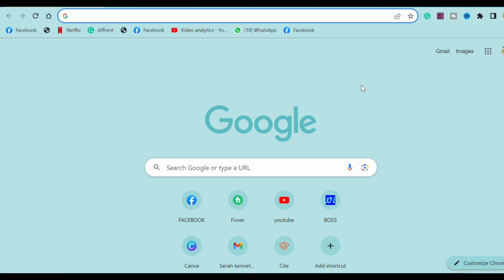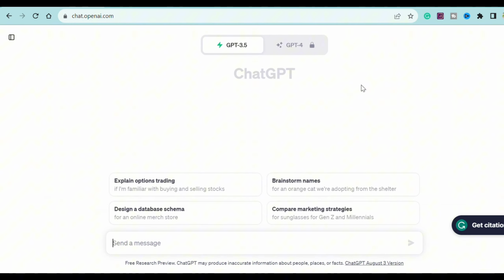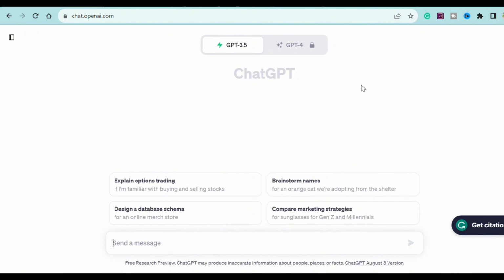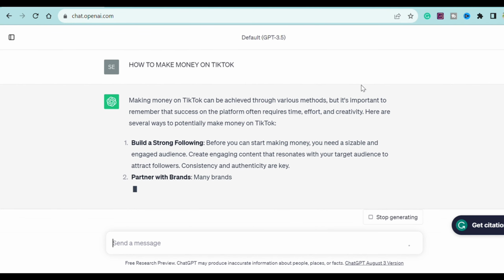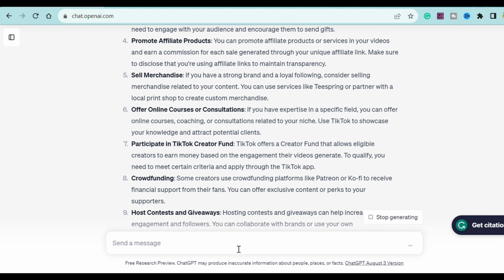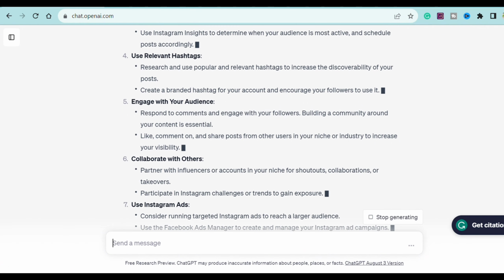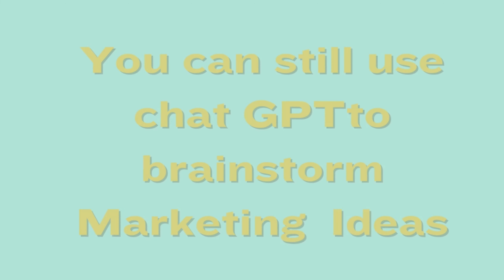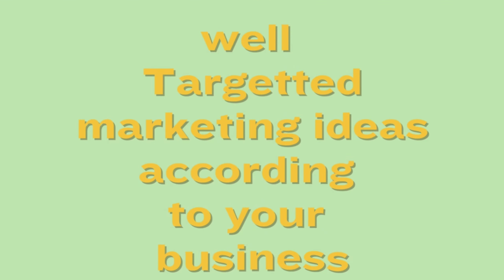Earn with ChatGPT // MAKE MONEY WITH CHATGPT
In this video, I discussed How to make money using CHATGPT.